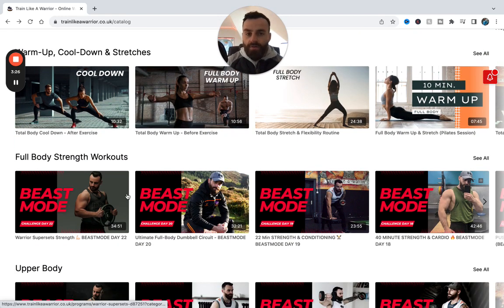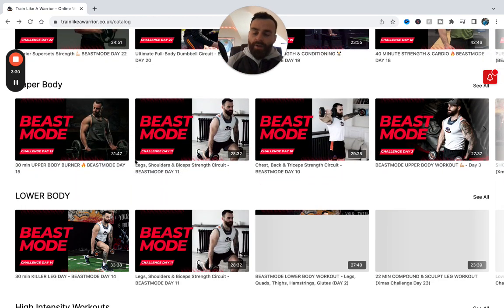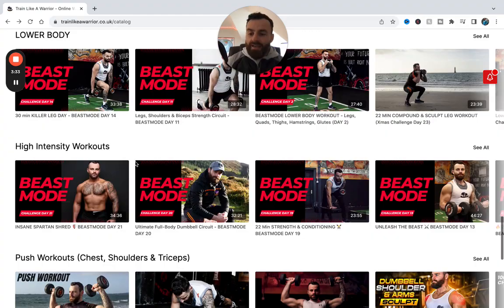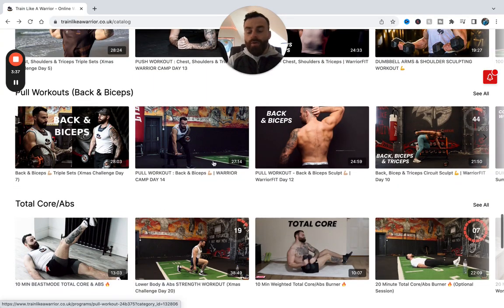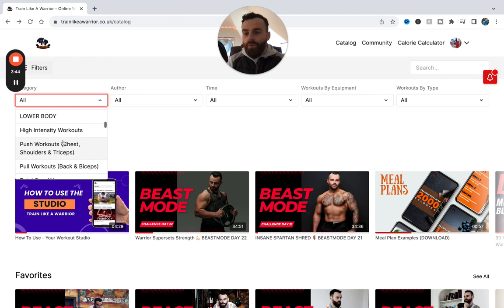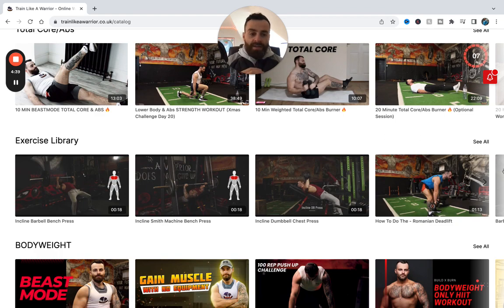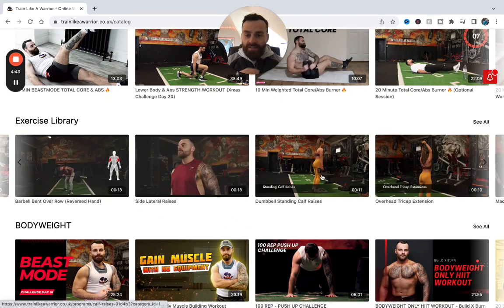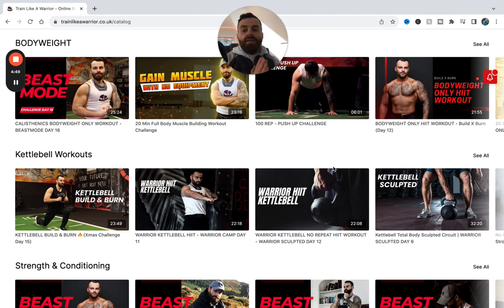TRAIN LIKE A WARRIOR - ONLINE WORKOUT STUDIO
Become A Train Like A Member Today For Only £9.99 P/M

Take a look inside the Train Like A Warrior Online Workout Studio & see what it has to offer before joining.

I have put everything into this platform & have provided as much value as possible for such a low price. I look forward to having you as a member & can't wait to get working out alongside with you 💪🏼